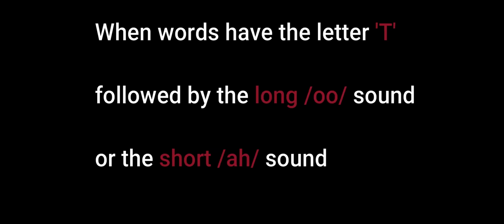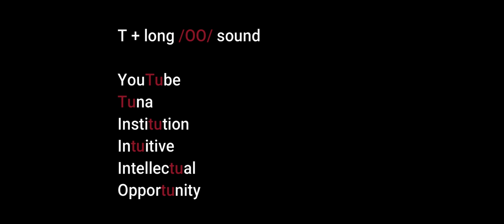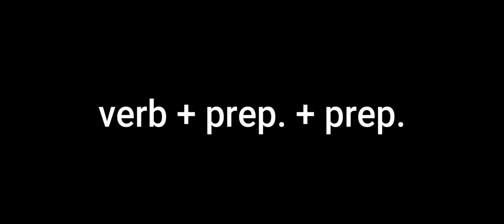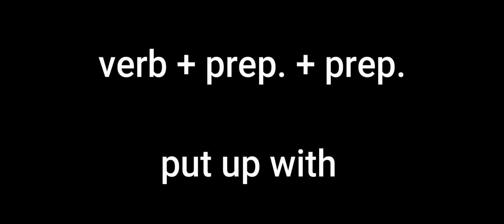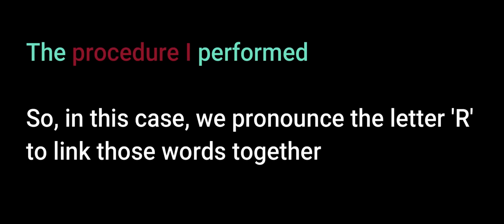English Pronunciation All You Need To Learn 80%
Welcome to this channel

#🇬🇧 Best British English Pronunciation Lessons